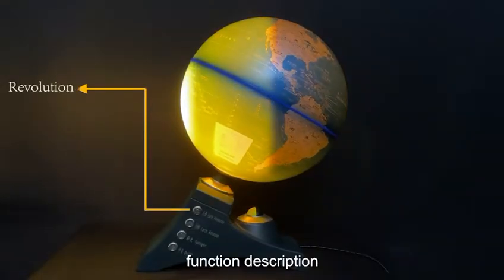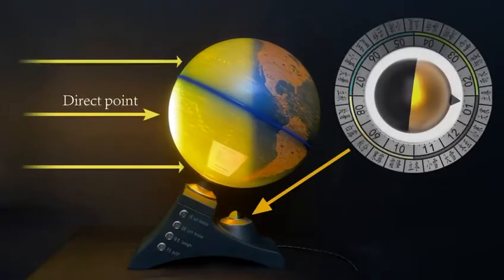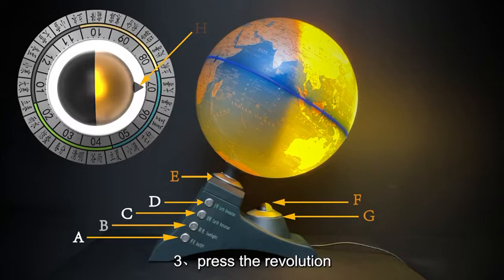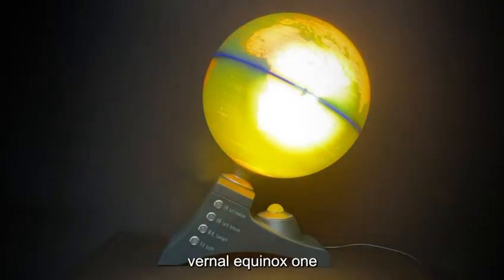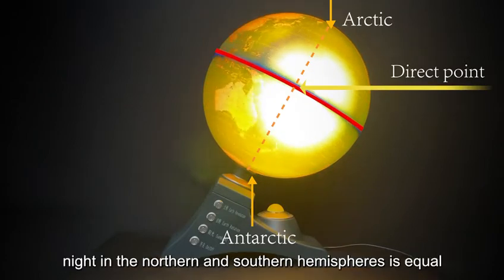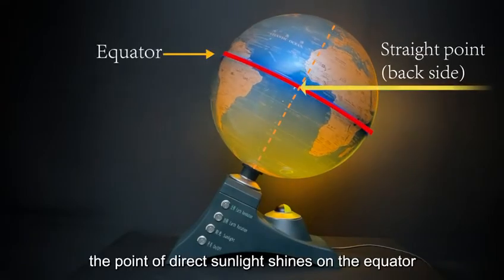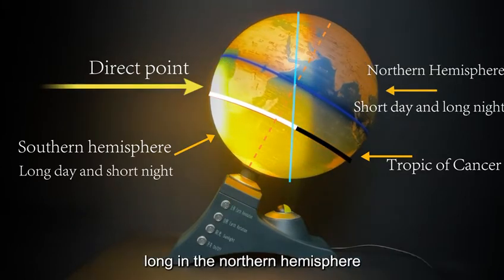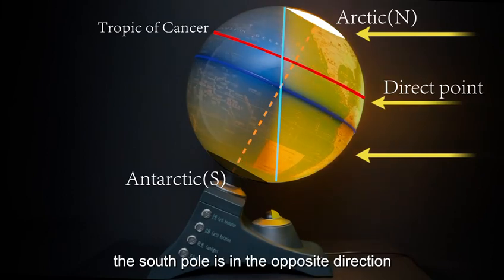TECHING Rotating World Globe